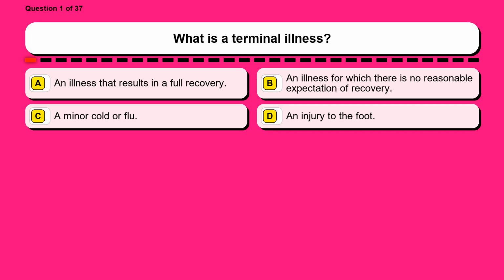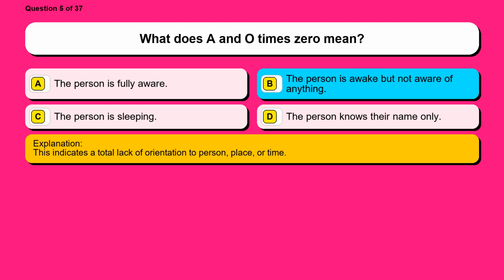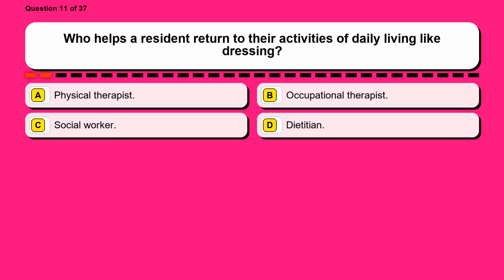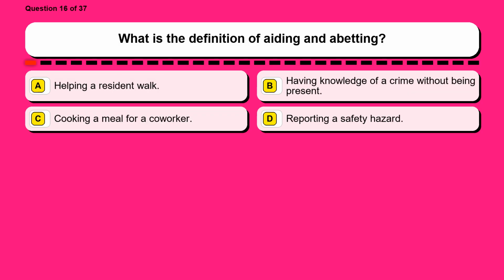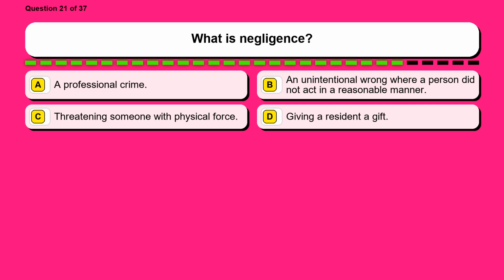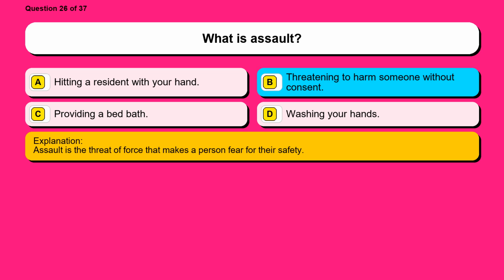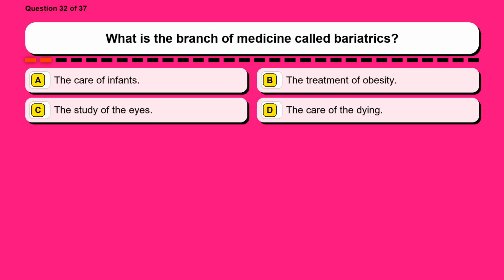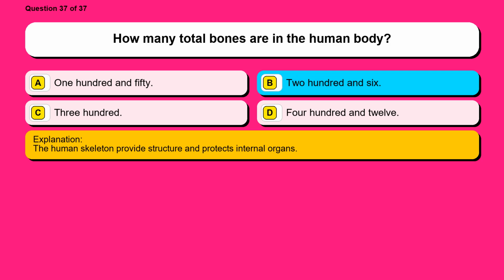New Mexico Free CNA Practice Test 2026 | 180 Questions and Answers Full Exam Prep NM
Preparing for the New Mexico Certified Nurse Aide exam in 2026 requires a thorough understanding of the standards set by the New Mexico Department of Health and the specific testing protocols used throughout the state. This 180-question practice test is designed to provide a comprehensive review for anyone aiming to pass their state competency evaluation on the first attempt. Whether you are scheduled for your exam in Albuquerque, Santa Fe, Las Cruces, or Rio Rancho, the information covered here reflects the latest 2026 requirements for entry-level nursing assistants. This video serves as a complete mock examination, covering everything from basic nursing skills to complex ethical scenarios you will face in the workplace.

The 2026 exam environment in New Mexico places a significant emphasis on the Prometric or Headmaster testing standards, focusing heavily on resident safety and the promotion of independence. Our practice bank includes high-yield questions on infection control, standard precautions, and the proper use of personal protective equipment within a long-term care setting. You will also find a detailed focus on the Physical Care Skills domain, which includes topics such as proper body mechanics, nutrition and hydration, and the accurate measurement of vital signs. Understanding the specific New Mexico regulations regarding the Nurse Aide Registry is vital for any professional looking to maintain a valid license.

We also provide these services / resources / help to assist students in navigating the certification process and mastering the clinical skills required for daily practice. This resource walks you through 180 distinct questions, explaining the underlying logic for every correct answer. Mastering the rationales behind the answers is the most effective way to prepare for the variety of situational questions the state examiners use to test your critical thinking. We cover the legal and ethical responsibilities of the CNA, including the mandatory reporting of elder abuse, patient confidentiality under HIPAA, and the fundamental rights of every resident in a New Mexico healthcare facility.

In 2026, there is an increased focus on specialized care for residents with cognitive impairments, such as dementia and Alzheimer's disease. This practice test includes specific scenarios that challenge your ability to communicate effectively and provide compassionate care while maintaining a safe environment. You will learn how to handle challenging behaviors, apply validation therapy techniques, and support the social and emotional needs of your patients. These sections are often the most difficult for test-takers, and our review ensures you have the tools to approach these questions with confidence.

The written portion of the New Mexico CNA exam tests your ability to prioritize care and make sound clinical judgments. You will encounter questions regarding the correct procedures for transfers using a gait belt, the prevention of pressure ulcers, and the appropriate response to emergency situations like fires or cardiac arrest. This 180-question review ensures that no matter which version of the test you receive, you have already encountered the core concepts and vocabulary. Many students struggle with math-based questions, such as converting ounces to milliliters or calculating a resident's total intake, so we have included multiple practice opportunities to sharpen these essential skills.

Consistency and repetition are the keys to success in medical certification. We recommend watching this video multiple times and taking notes on any areas where you feel less than 100 percent confident. Achieving a high score on this practice exam is the best way to reduce test-day anxiety and ensure you are ready for the professional demands of the healthcare field. The 2026 curriculum reflects the most current evidence-based practices, ensuring that your knowledge is up-to-date and your care is of the highest quality.

Success in the New Mexico healthcare system starts with a strong educational foundation and a commitment to excellence. Use this 180-question practice test as your primary study tool to bridge the gap between your training program and your professional career. By mastering this material, you are taking a major step toward becoming a vital part of the New Mexico medical community. Prepare with focus, test your knowledge, and go into your exam day knowing you are fully prepared for success.